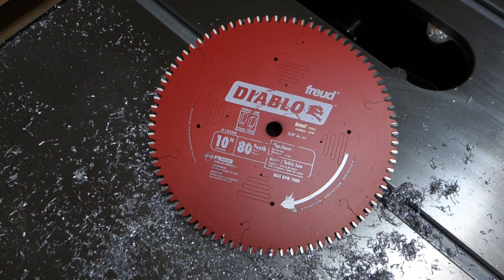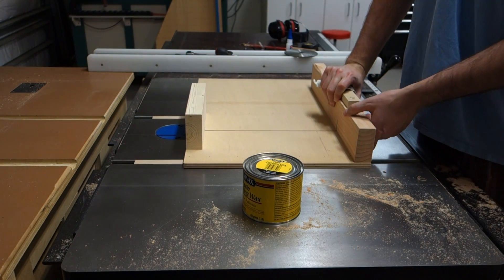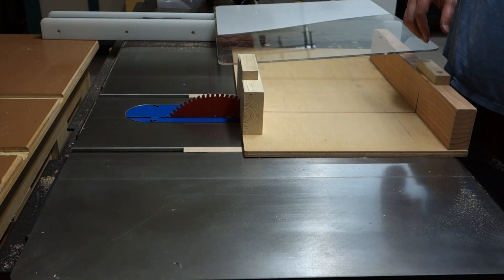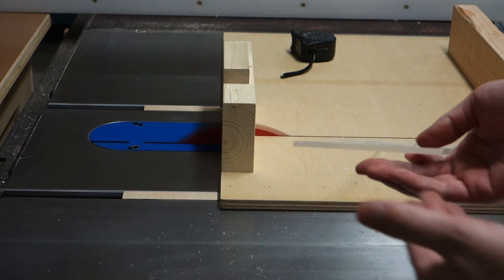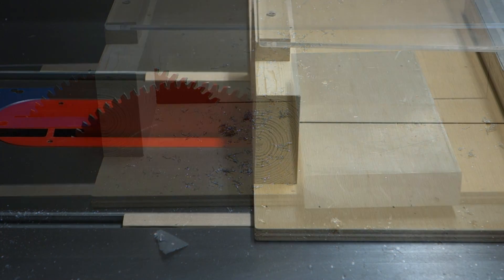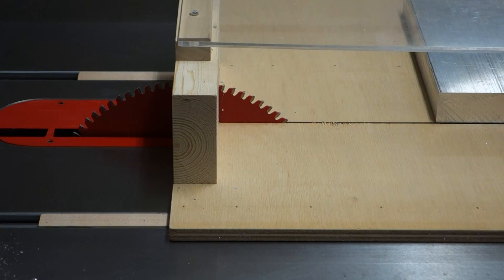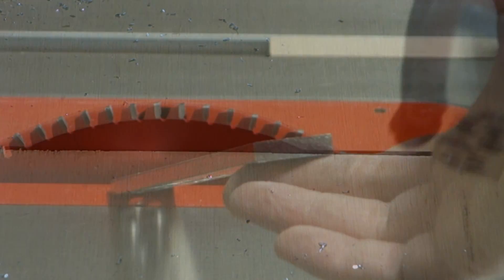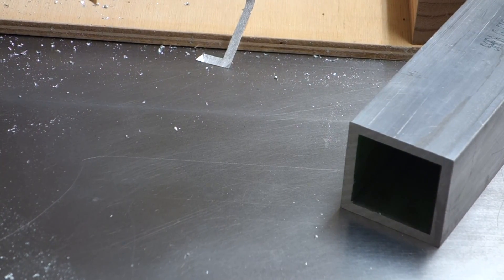Cutting aluminum and acrylic with the table saw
This is the 80 tooth non ferrous TCG Diablo blade from Freud. All cuts were made with out lubricant and the majority of the cuts were made on solid 1-1/4" x5" 6061 Aluminum.. I also used the same blade to cut parts for the wooden sled and plastic guard with great results.

I have used regular wood ATB blades to cut aluminum and while it will work... this blade does make a significant difference in cut quality and ease of cutting. It did not provide a 'fly cutter' like finish on the cuts but it did cut true and smooth, polishing most of the cut on many passes. Blade deflection will be minimal on thicker solid parts.

Although the video only shows a few cuts, I made many more passes on the aluminum materials testing different configurations with full pass and blind cuts. At the end of the testing the blade still looks new with no signs of usage on the carbide.

I am impressed and it beats using the band saw to perform straight line cuts. Makes me want to try out their ferrous blade...